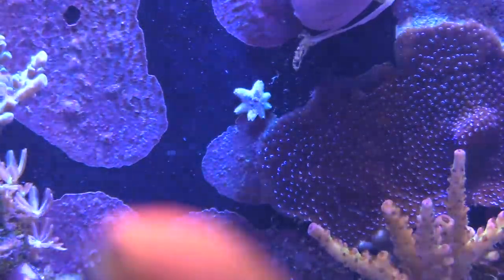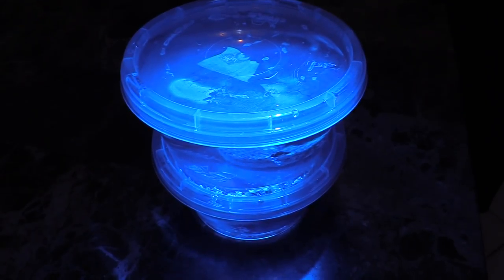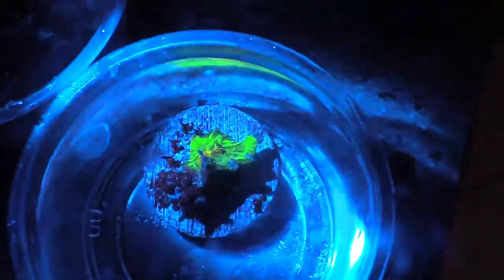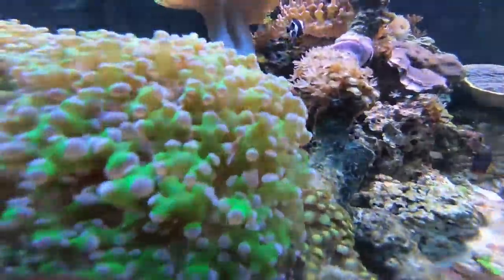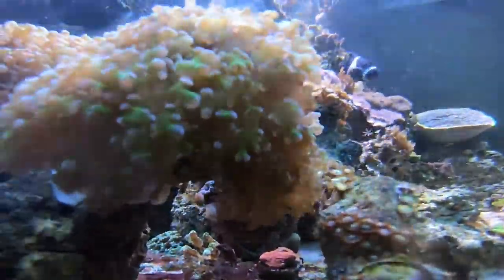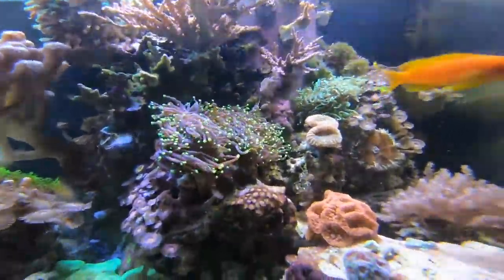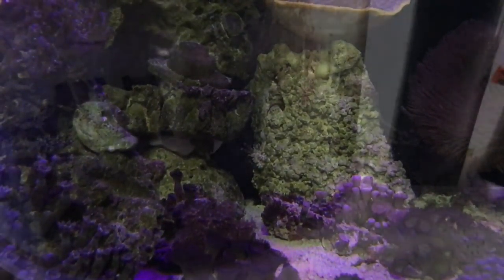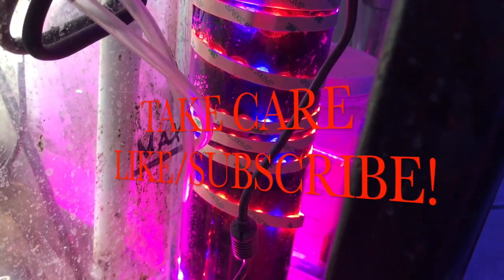180G REEF SALTWATER AQUARIUM DO YOU EVEN REEF BRO?! CORAL REEF TANK UPDATE | NANO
Every now and then you may hit some Bumps in your Reefing Career. My issues are dealing with a little Algae, Both Green Hair and Cyano Outbreak.  But to tell you the truth its not that big of a deal.  As long as my corals and fish look good. Ill adjust and go from there.
One of my Problems is my Protein Skimmer was not producing enough bubbles. The reason why is because the Air Intake had Salt Creep Inside.  I took off the Air Intake and Rinse it real good with the water hose.  I couldn't see how dirty it was because its not clear. Something so easy can degrade performance.
I also started using GFO and Carbon to help keep water quality clear from excess nutrients.  Eventually things will look better again, and Ill have smooth sailing.

UPDATE OF THE 180G/20G NANO REEF TANK  AQUARIUM ALL IN ONE CORAL REEF TANKS!